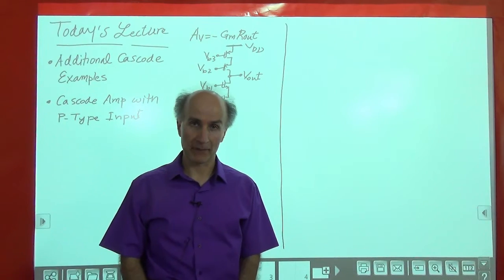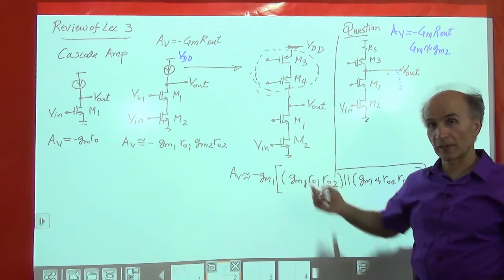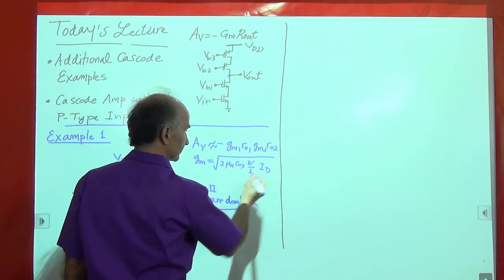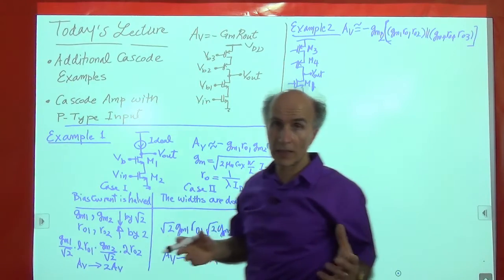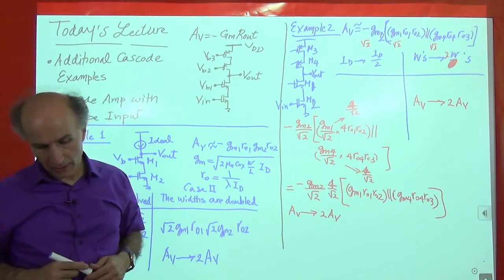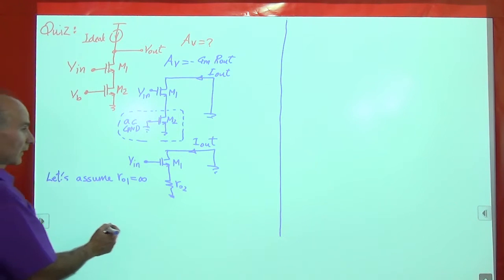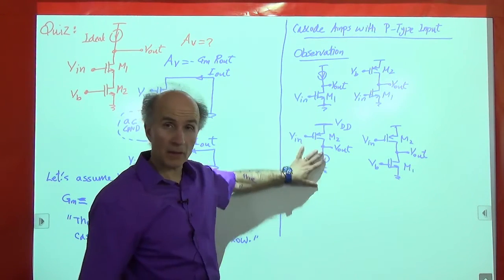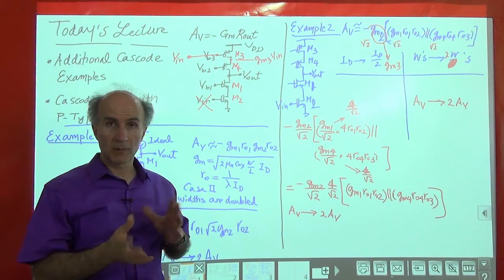Razavi Electronics2 Lec4: Additional Cascode Examples, Cascode Amp with PMOS Input